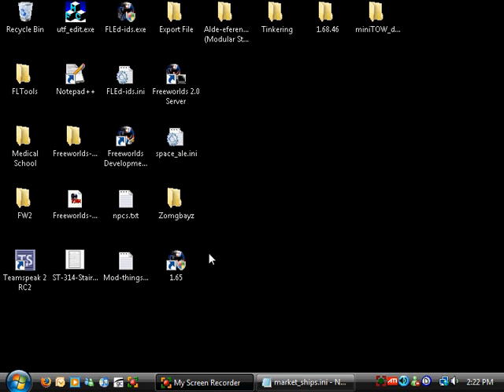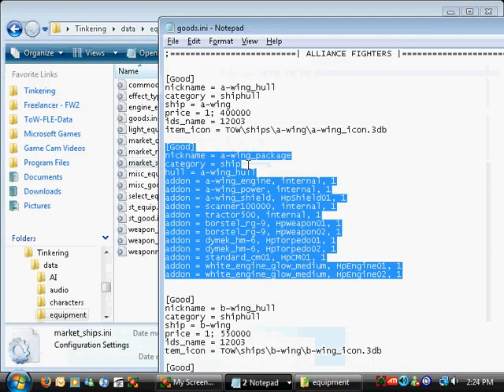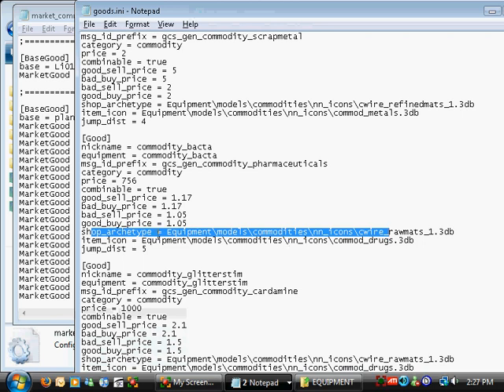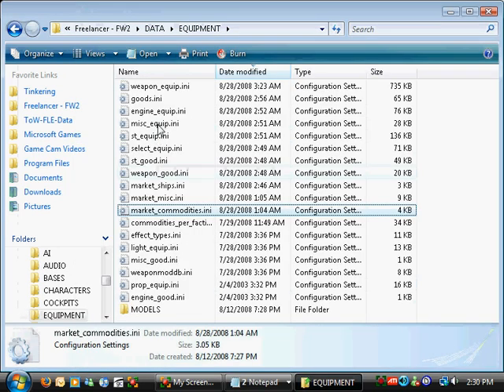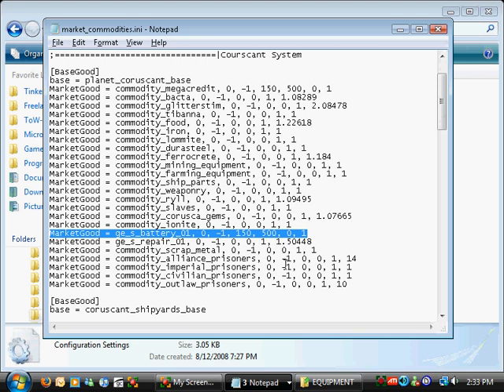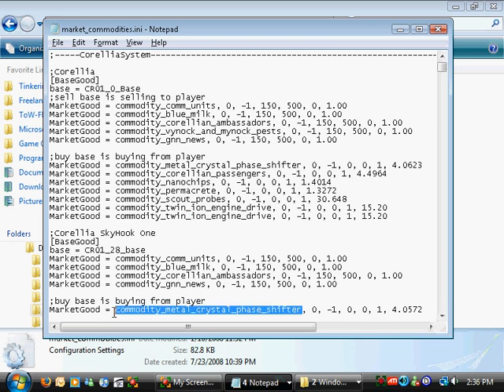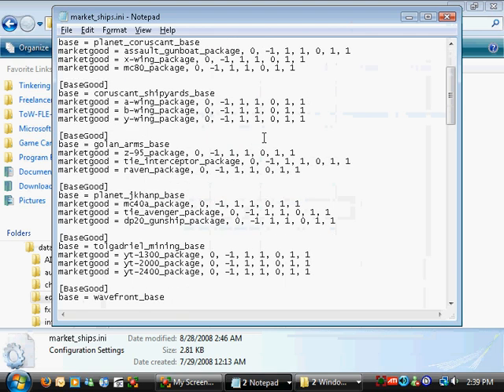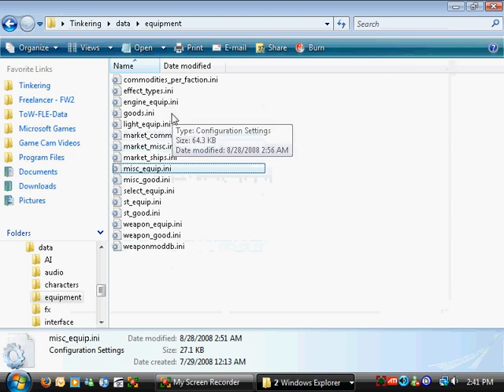Freeworlds Modding Coding Markets